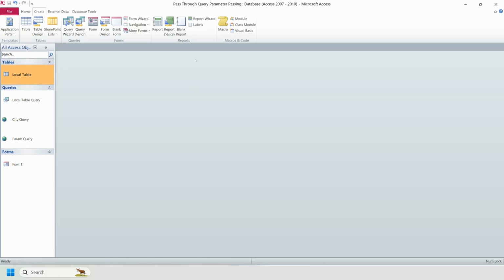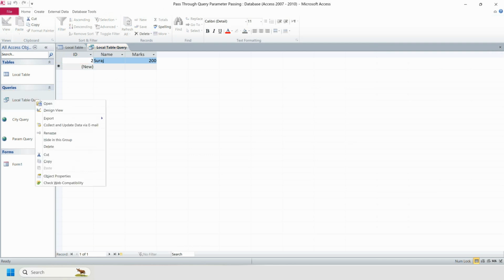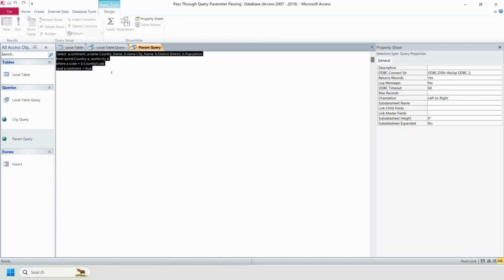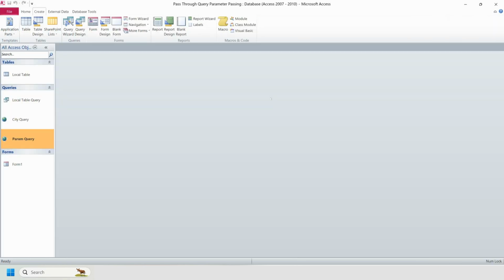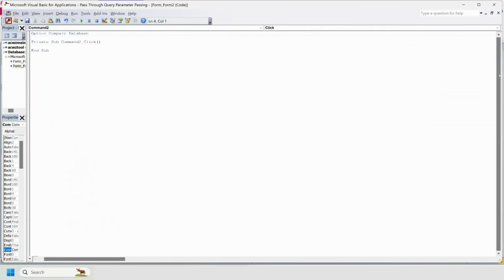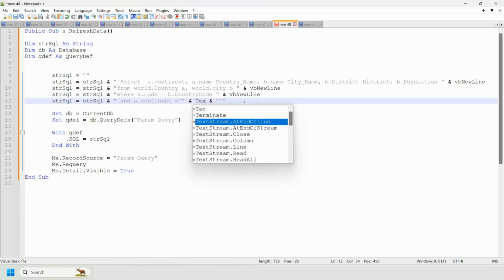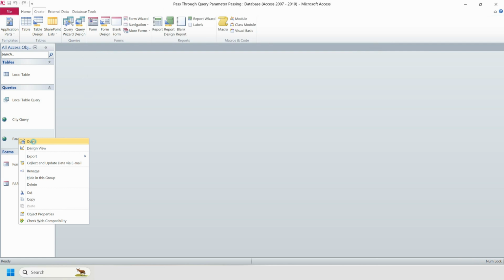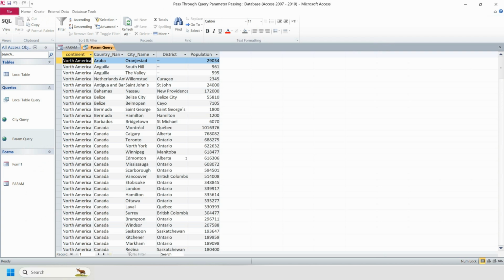MS Access Pass-Through Query Passing Parameters Linked Database Table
How to Use a Pass Through Query in MS Access. This MS Access tutorial will help you to learn step by step how to pass parameters to passthrough sql in MS Access which is linked database or table.

---FUNCTION Code---
Public Sub YourFunctionName()

Dim strSql As String
Dim db As Database
Dim qdef As QueryDef

        strSql = ""
        strSql = strSql & " Select  a.continent, a.name Country_Name, b.name City_Name, b.District District, b.Population " & vbNewLine
        strSql = strSql & "from world.Country a, world.city b " & vbNewLine
        strSql = strSql & "where a.code = b.CountryCode " & vbNewLine
        strSql = strSql & " and a.continent ='" & Text0 & "'"

        Set db = CurrentDb
        Set qdef = db.QueryDefs("Param Query")

        With qdef
            .SQL = strSql
        End With

        Me.RecordSource = "Param Query"
        Me.Requery
        Me.Detail.Visible = True
End Sub

CHAPTERS
0:01 | MS Access
0:38 | Local Table Pass Param
02:09 | Linked Table Parameter
04:04 | Plan Block Diagram
04:04 | Create Access Form
05:47 | Create Function